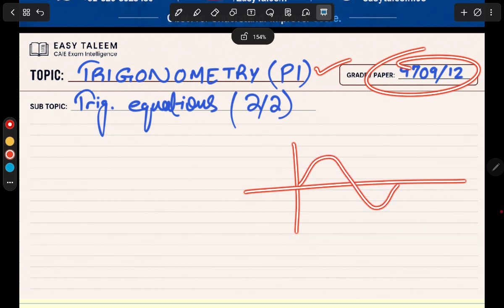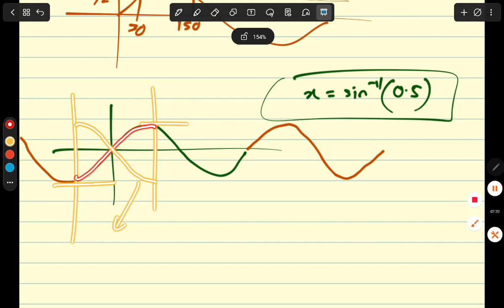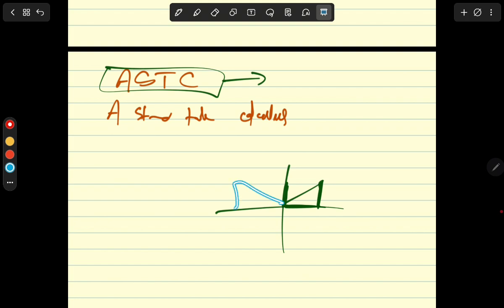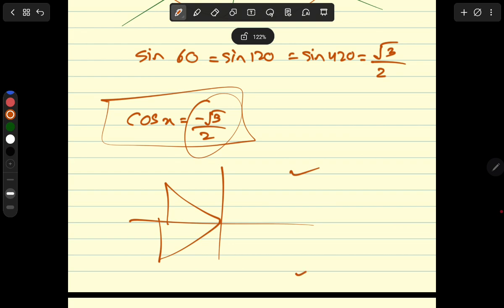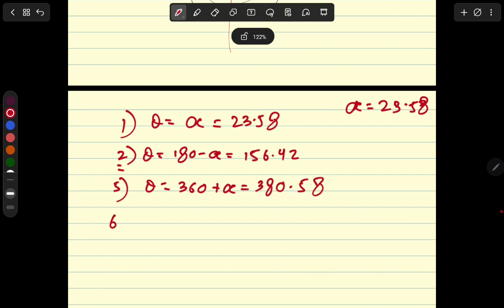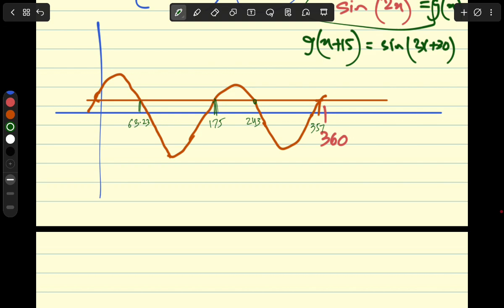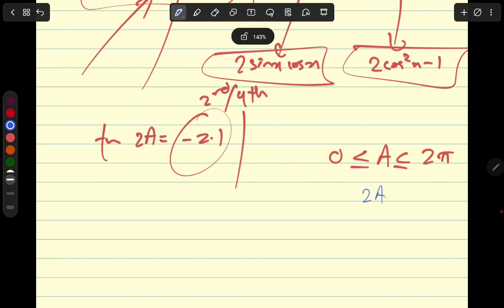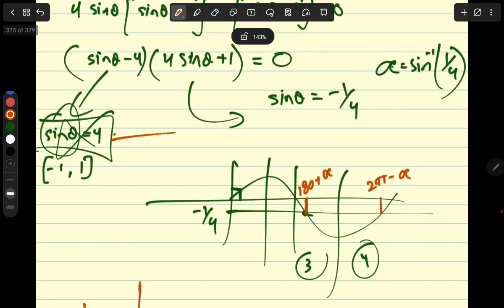9709/12 Trig Equations (2/2) | Principal Values, Identities, P. Papers & Cambridge Tricks | AS Maths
Most students don't lose marks in Trigonometric Equations because the mathematics is difficult.

They lose marks because they trust the calculator instead of understanding the graph.

In this lecture, we complete the entire Trigonometry chapter for Cambridge International AS Mathematics (9709/12) by covering every major question type found in Cambridge examinations.

In this lecture:

✅ Principal values & inverse trigonometric functions

✅ Finding all solutions (not just the calculator answer)

✅ Quadrants & periods

✅ Solving transformed equations

✅ Identity-based trigonometric equations

✅ Cambridge textbook examples

✅ Topical past-paper questions

✅ Examiner shortcuts and common mistakes

This lecture follows our previous lessons on:

• Functions (Domain, Range, Composite, Inverse & Transformations)

• Quadratics I & II

• Coordinate Geometry I & II

• Circles

• Circular Measure

• Trigonometric Graphs (Part 1)

📚 Next Lecture: Series (Cambridge AS Mathematics 9709/12)

Join Easy Taleem

If you're preparing for May/June, October/November, or February/March examinations, this complete AS Mathematics series is designed to help you understand how Cambridge thinks—not just how to solve questions.